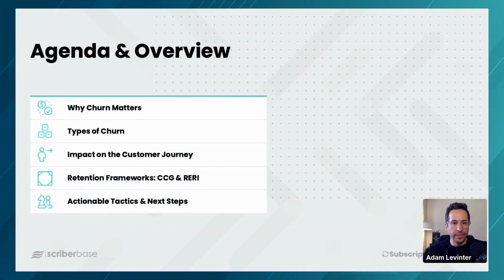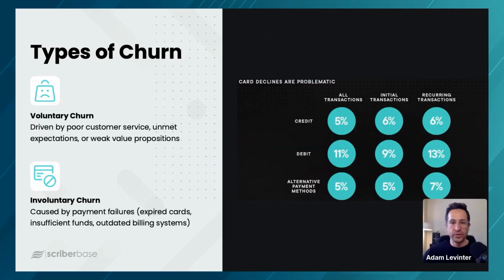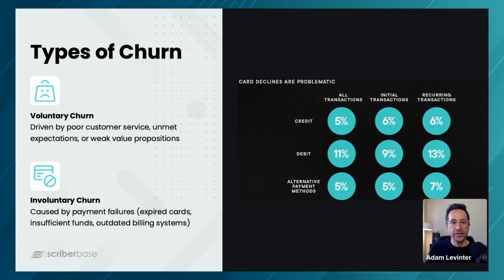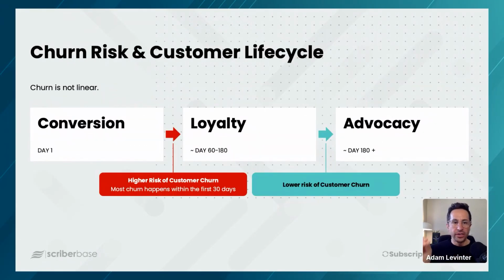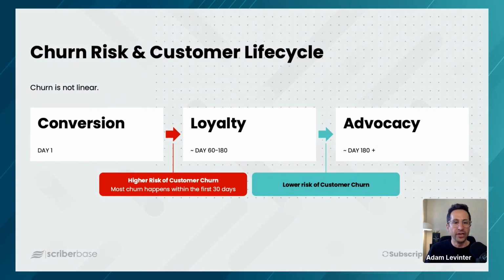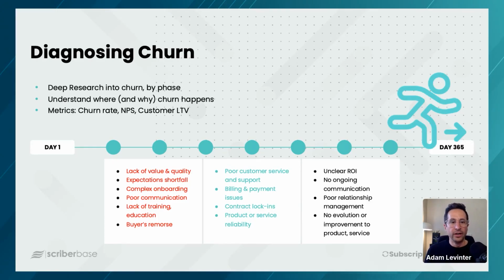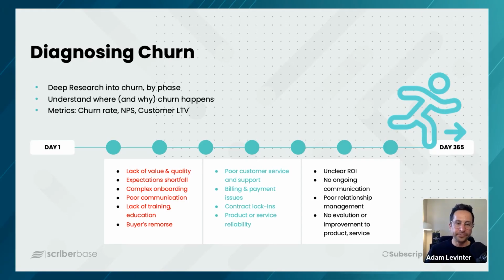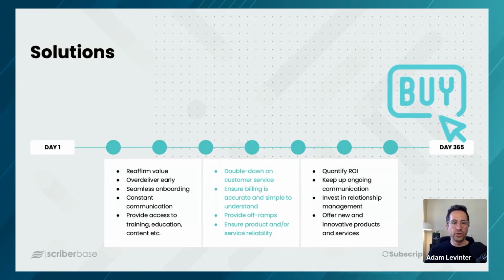Why Churn Happens (And How to Fix It): Reduce Customer Attrition by 10% with These Retention Tactics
Learn why customer churn is costing your business more than you think — and what you can do about it. In this video, we break down the two main types of churn (voluntary vs. involuntary), their impact on the customer lifecycle, and provide proven retention frameworks that can reduce churn by 5–10% or more.

Whether you're running a SaaS company, membership site, or any kind of subscription-based business, this is a must-watch for understanding:

Why most churn happens in the first 30–90 days

How to tackle payment failures (involuntary churn)

Retention strategies that work in the real world

How to improve onboarding, communication, and customer support

Why investing in retention beats acquisition

📌 Timestamps:
00:00 Intro
00:25 What is churn and why it matters
01:20 Voluntary vs. Involuntary Churn
03:15 Hidden cost of failed payments
04:40 Reducing churn through better customer service
06:05 Churn across the customer lifecycle (Day 1–90)
08:10 Top reasons customers cancel
10:00 Phase-by-phase churn solutions
12:00 How to improve onboarding & support
14:00 Communicating ROI to retain clients

👉 Don’t let silent cancellations kill your growth — learn how to build retention into every stage of your business.